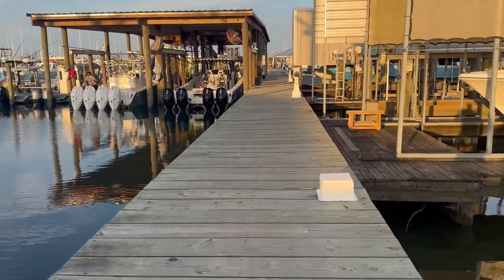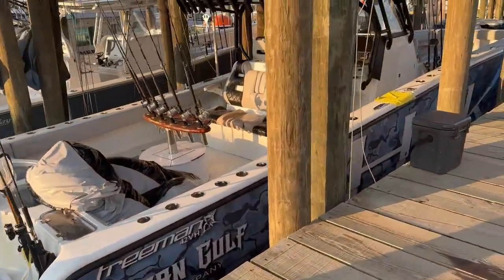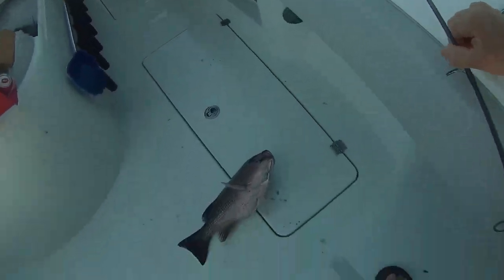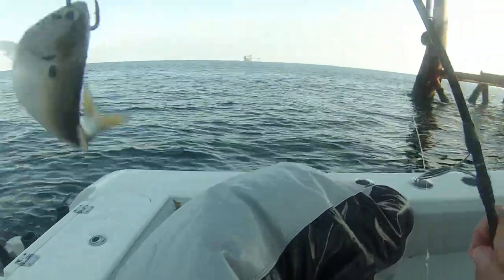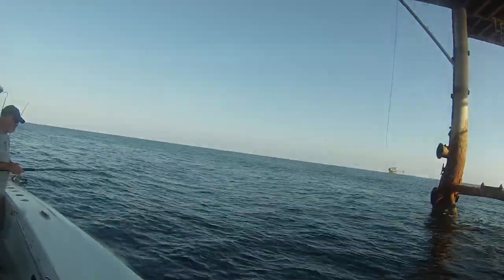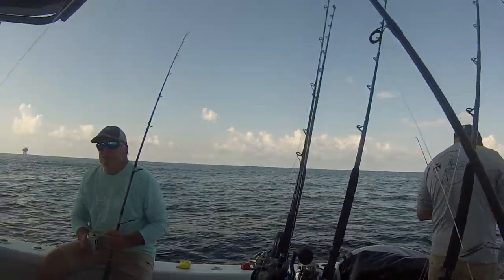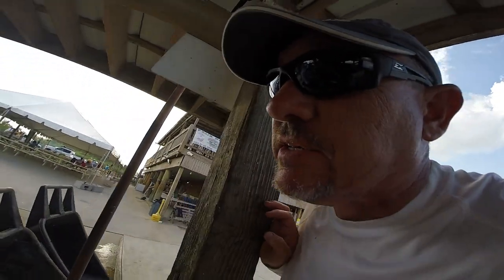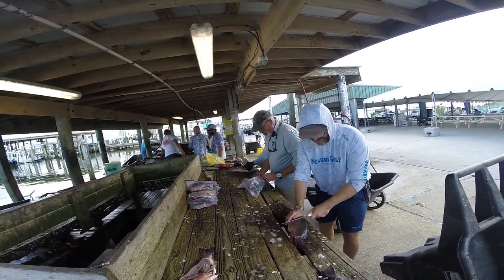Dropped Live Bait around OIL RIGS!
Fishing out of VENICE LOUISIANA and caught some monster fish on the OIL RIGS while using LIVE BAIT. Mainly Mangrove Snapper and Cobia. Then we moved on to deeper water and limited out in minutes on Red Snapper! The day was spent with Mexican Gulf Fishing Company and they definitely knew what they were doing!! Check it out and let me know what you think.